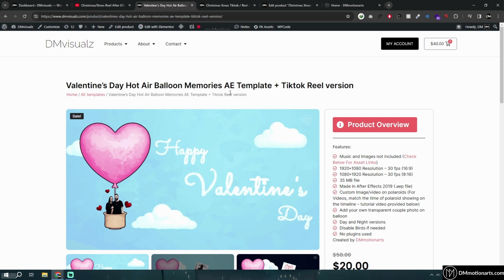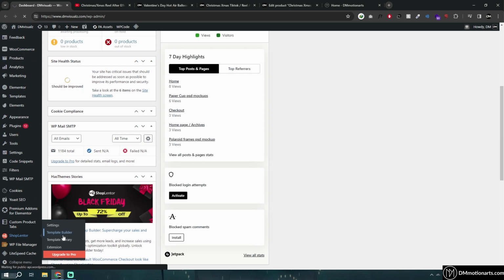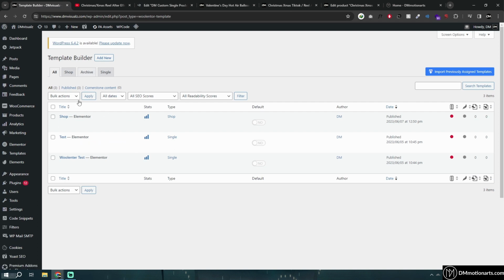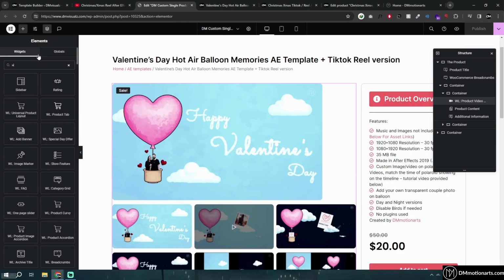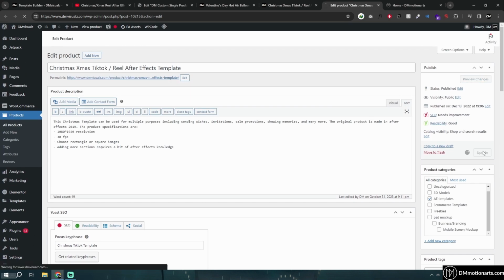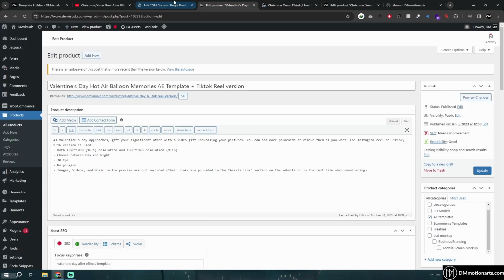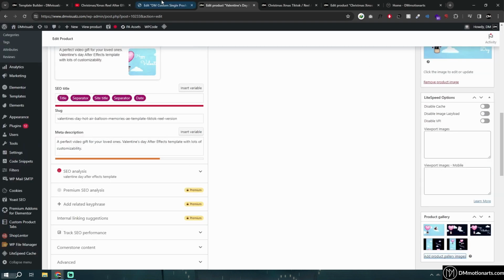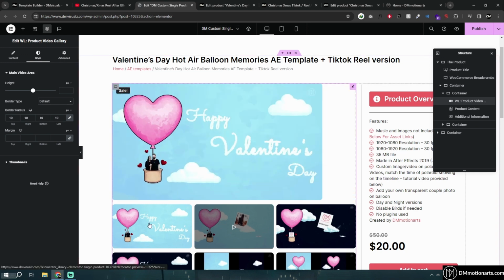Add Multiple Video To Woocommerce Single Product Gallery for Free (Elementor Only)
Plugin Name - Shoplentor